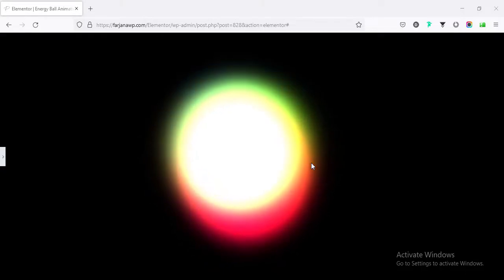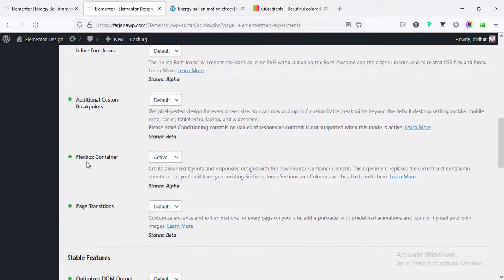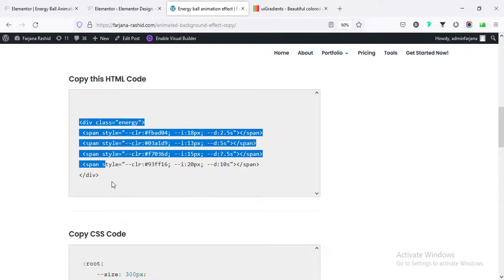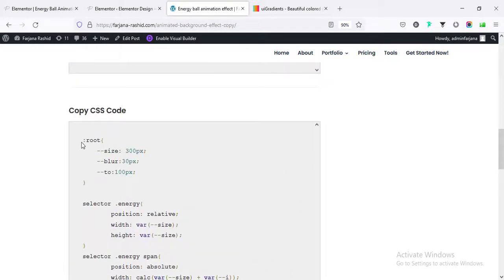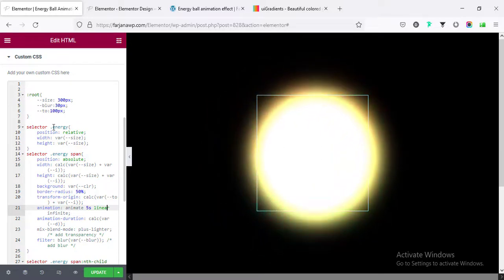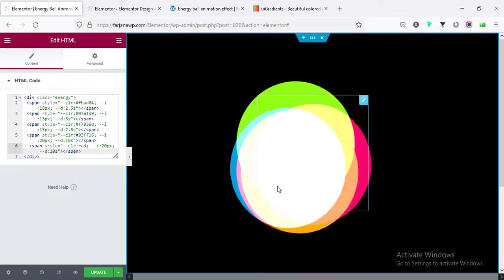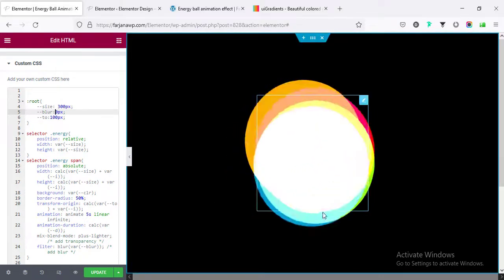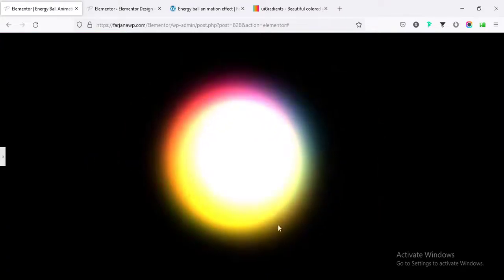Energy ball animation effect - Elementor tips and tricks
In this tutorial I will show you how to create Energy Ball Animation effect using Elementor Pro. Here I will use few line of HTML and CSS code. Will not use any more extra plugin. So your site will be overloaded. This is a simple and fun effect. By creating this type of fun effect you can make your website to standout.